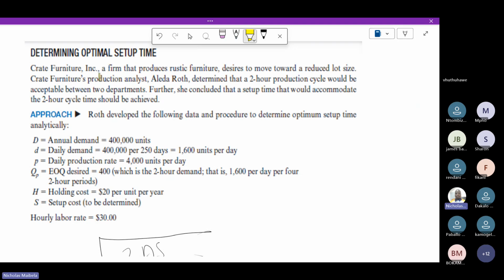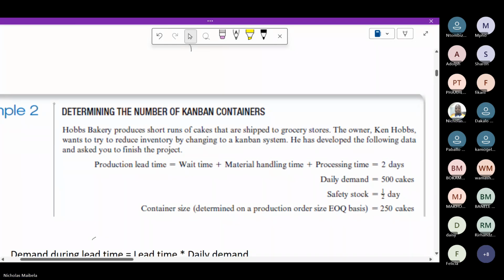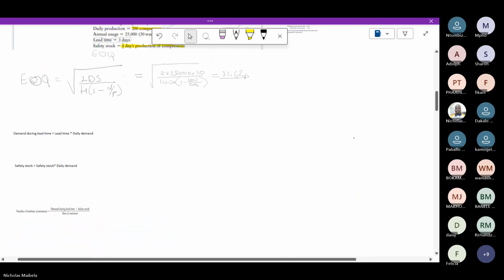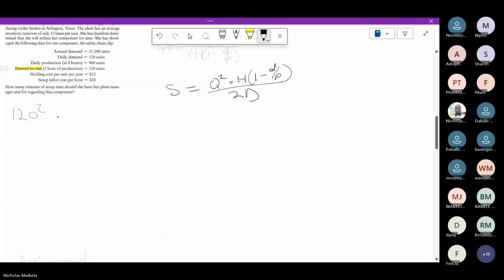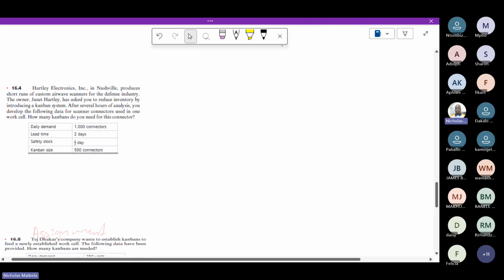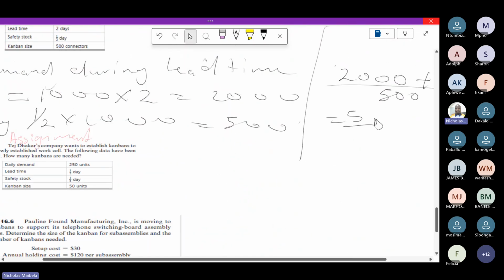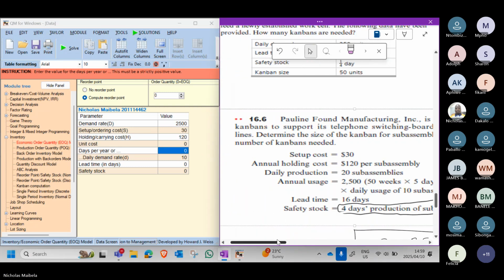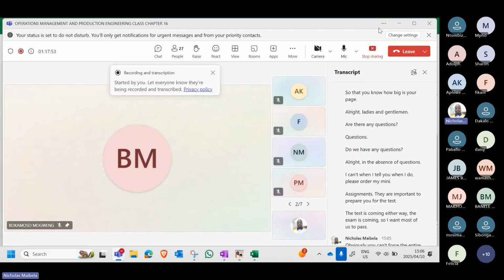CHAPTER 16 CALCUALATIONS AND QM FOR WINOWS SOFRWARE, EOQ, SETUP COST, KANBANS,